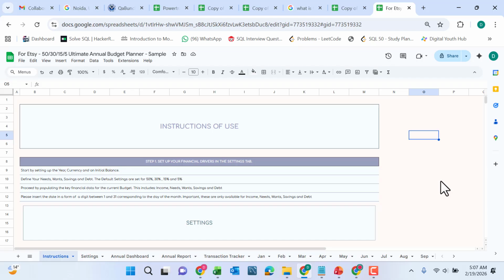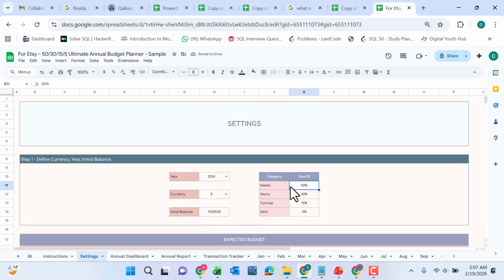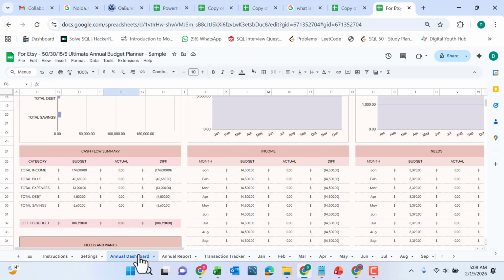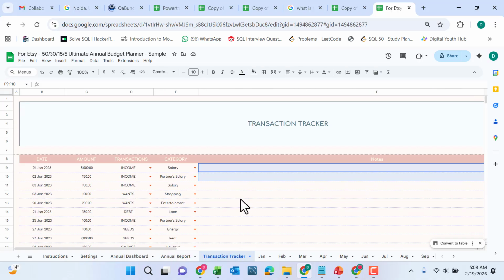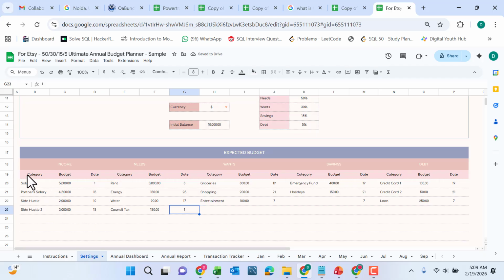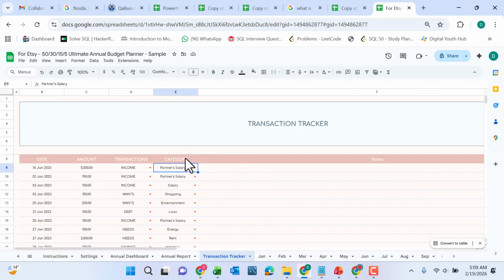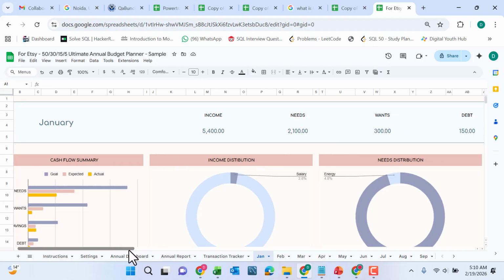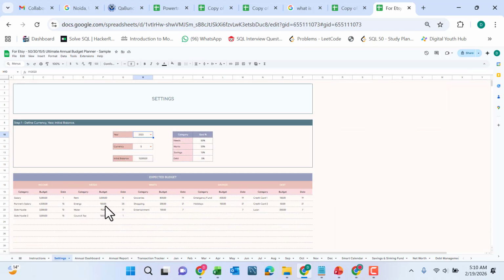Annual Budget Template Google sheets